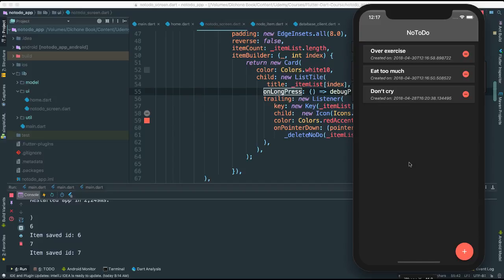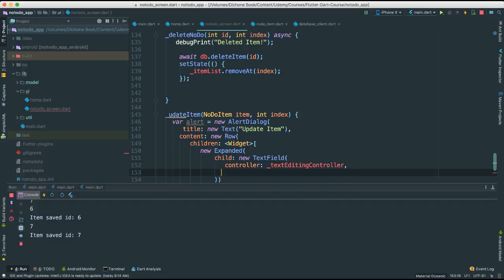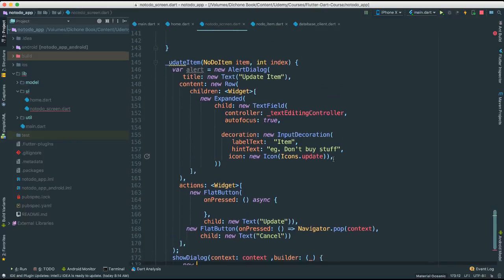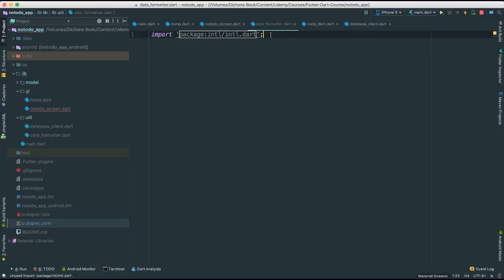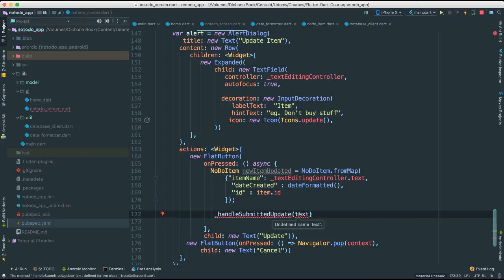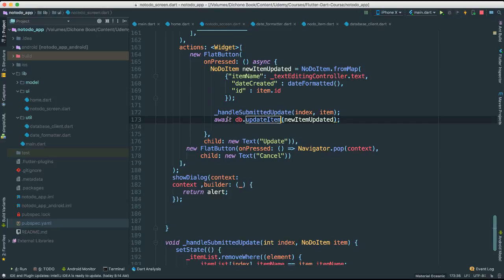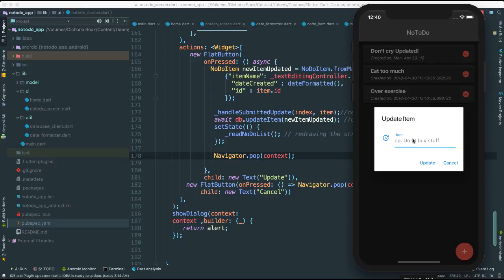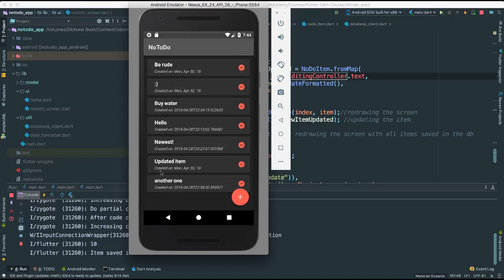Flutter, Dart Android and iOS - Build a No-Todo App - Part 9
Flutter is a new development framework by Google to build high-performance mobile apps for Android and iOS, using single code base. Flutter uses Dart as its primary programming language for the creation of the single codebase.
I have been playing with Dart for the past few weeks now, and I am very impressed by its easy to read syntax, tools, compile times, and the plethora of other things we can do with it.

Dart is a compiled programming language, hence its fast and reliable performance.

In the next a few videos, I will take you through the process of creating a full-fledged app using Flutter framework.